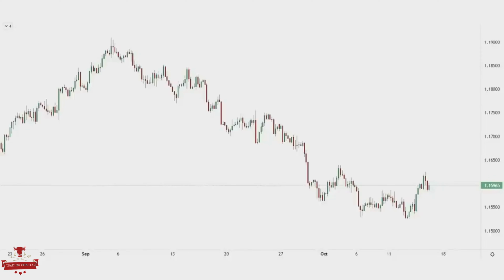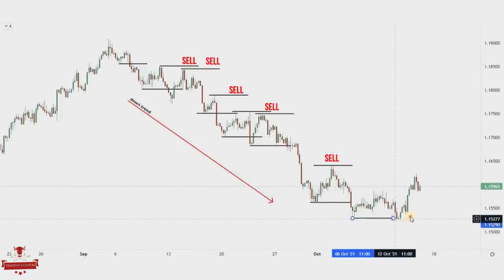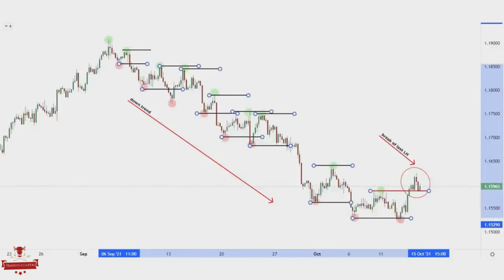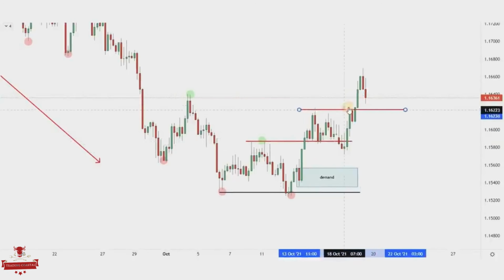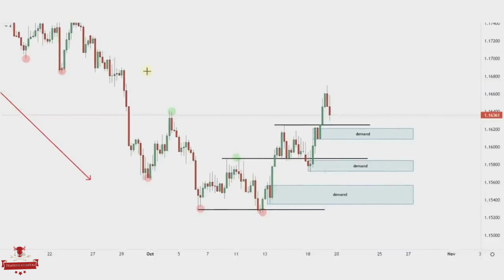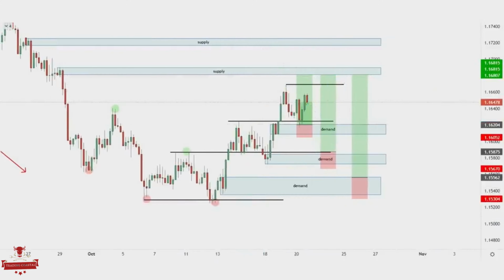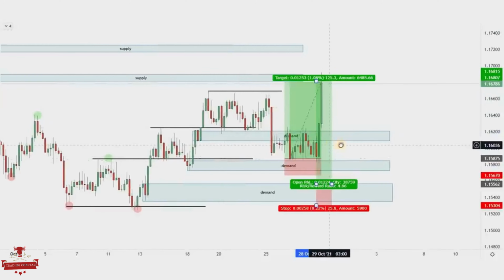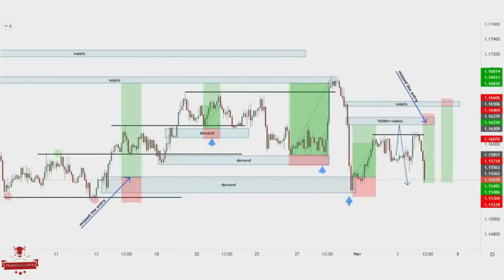Sniper Entry using smart money concept 📈📈 | supply&demand | price action | @tradingcoastal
📌 ETMONEY (MUTUAL FUND)🚀🚀
📌 WAXIRX (CRYPTO)🚀🚀
📌 BINANCE (CRYPTO)🚀🚀
📌 ANGEL BROKING (STOCKS)🚀🚀
📌 ZERODHA ( STOCKS)🚀🚀
📌 UPSTOX (STOCKS)🚀🚀
📌Tradingview platform ⚡